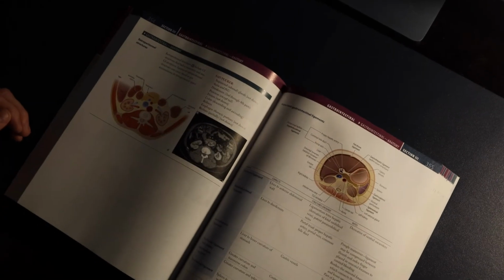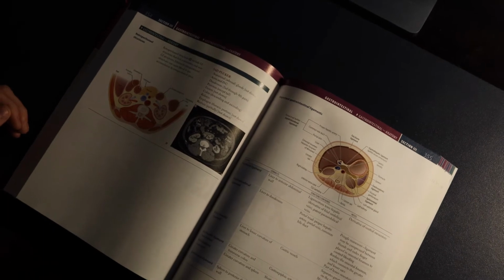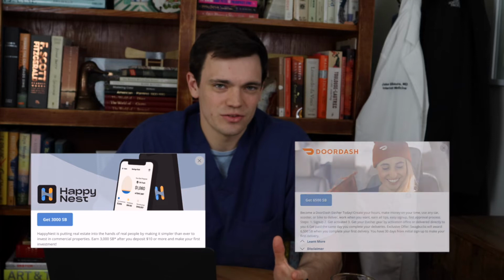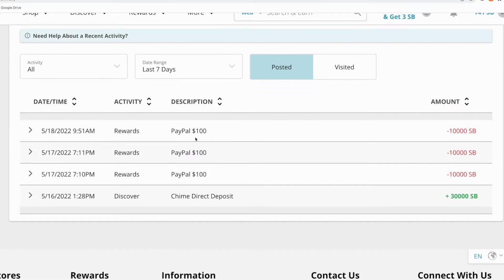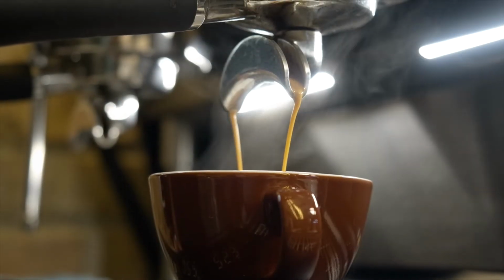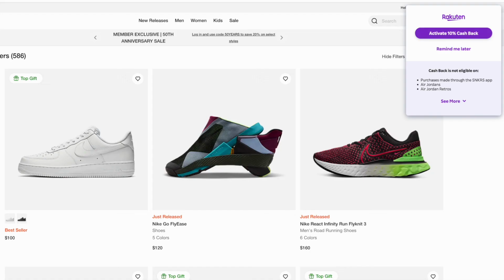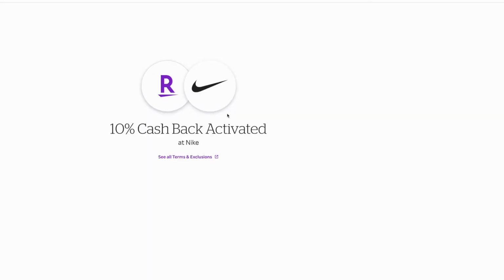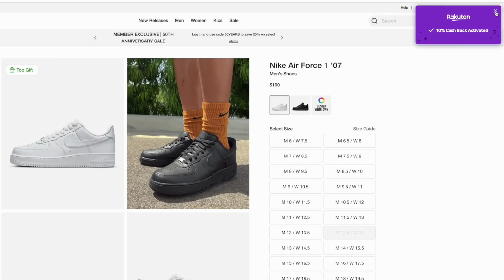How to EASILY increase your income during residency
In this video, I discuss easy ways that you can make extra money as a resident without ever having to even leave your house. As residents, we are already very busy and are not compensated that much relative to the amount of hours worked each week. Thankfully, there are simple ways to boost your income. I have done all of these different side hustles discussed in the video, and they have really helped me from a financial standpoint. I hope these help you as well!

Timestamps:
0:00 Introduction
0:59 Paid medical surveys
2:12 Tutoring & Teaching
2:53 Swagbucks.com
4:25 Moonlighting
5:28 Credit Card & Bank Account Bonuses
7:11 Rakuten.com

The views and opinions expressed in this video are my own and do not represent those of my employer. No duty hour violations were made in the making of this video. This content is for educational and entertainment purposes only and does not replace consultation with a healthcare provider. Do not rely on the medical information in this video instead of seeking medical advice from your physician.